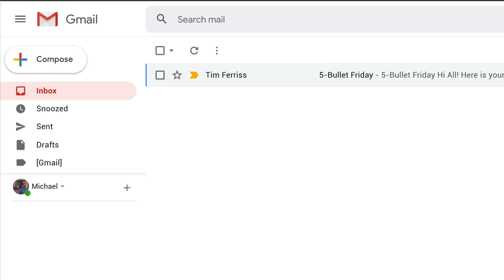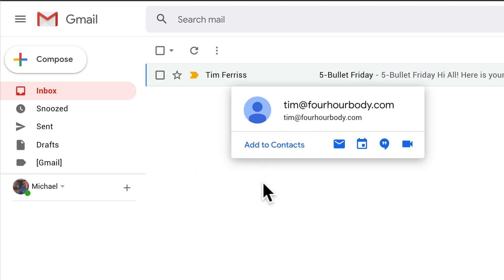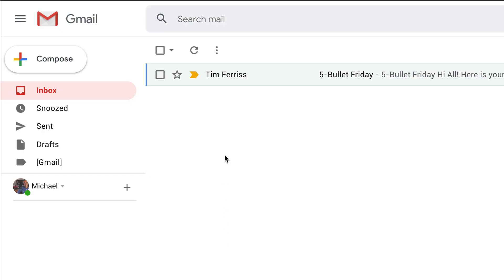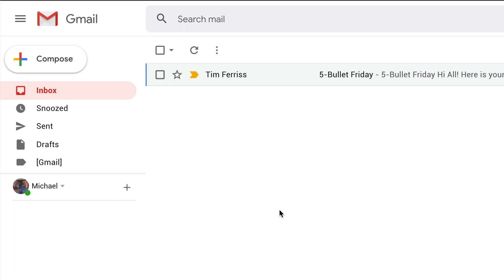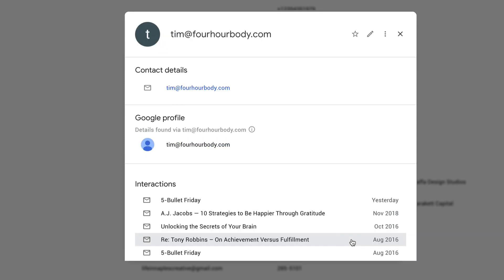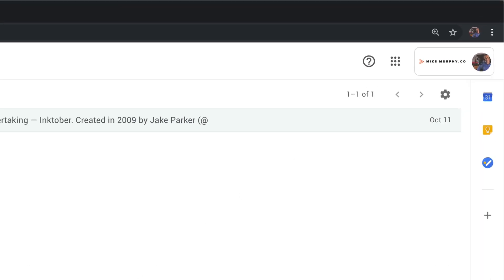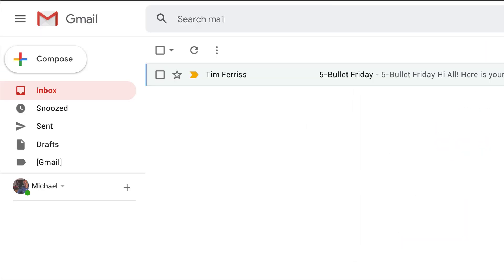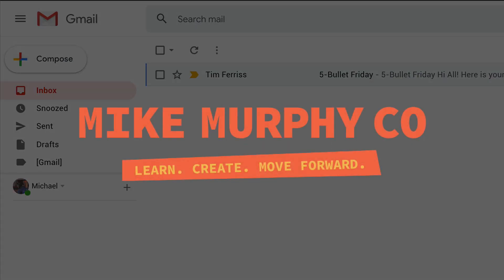Gmail: How To Add Sender to Contacts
Gmail: Add Sender to Google Contacts

This tutorial will show you how to add the sender of an email to Google Contacts

How To Add To Contacts in Gmail:
1. in a browser
2. Hover cursor over the sender of any email
3. Click ‘Add To Contacts’
4. Click ‘Edit Contact’ to add more information about Contact

1. Hover cursor over the sender of any email
2. Click ‘Edit Contact’
3. Click Cancel
4. Click on the 3 Vertical Dots in Top-Right
5. Select Delete

How To Open Google Contacts:
1. Look for 9 Circles in the top-right near your Profile Pic
2. Click on the 9 Circles (Google Apps)
3. Contacts is a blue circle. Click to open
4. Search for Contact to edit and have more options